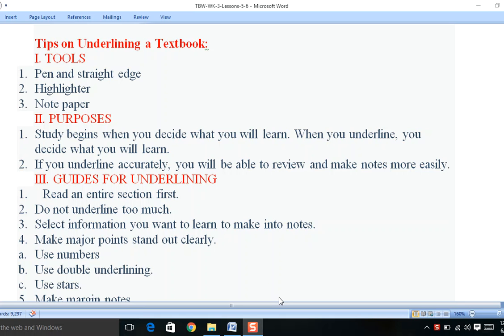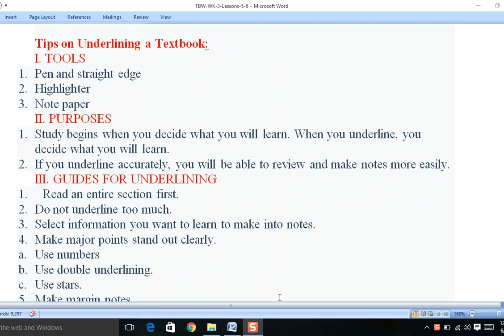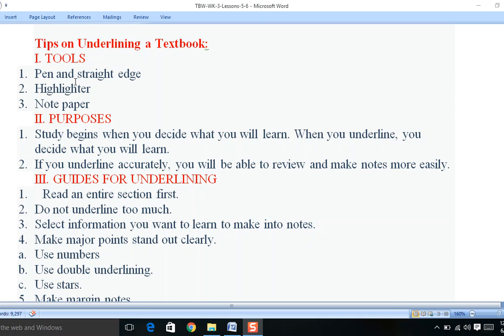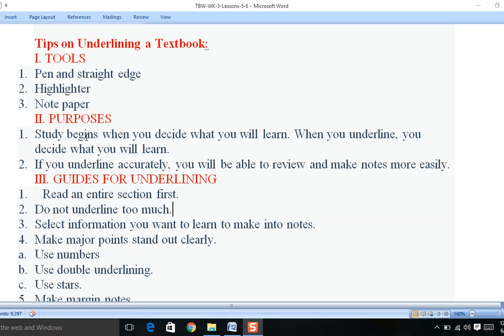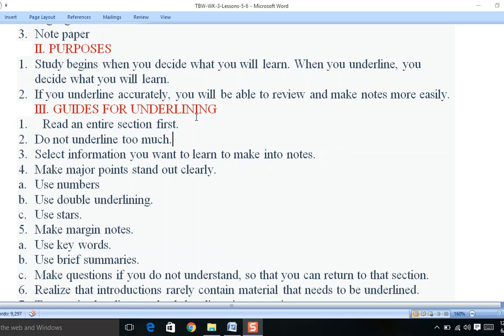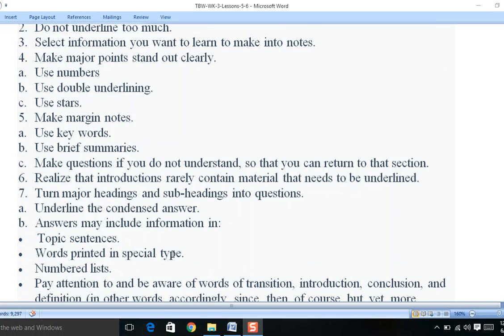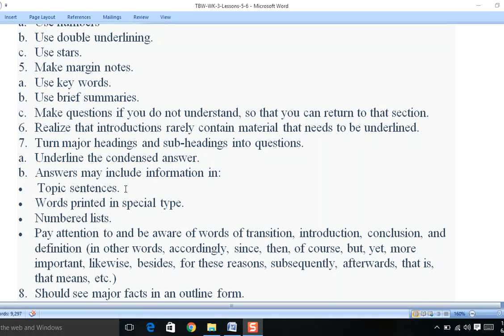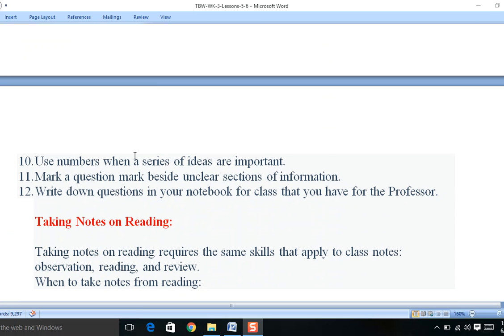TBW WK 3 Video 3